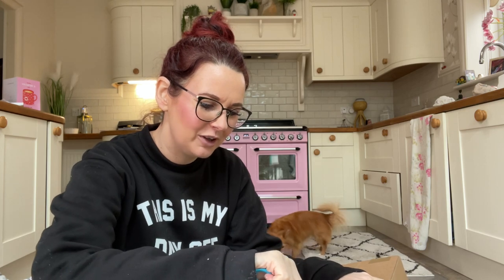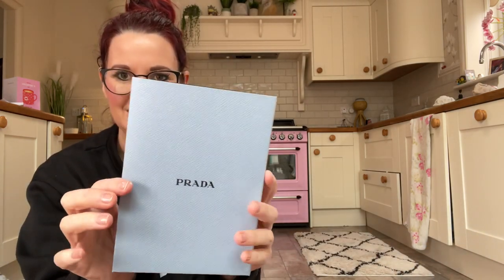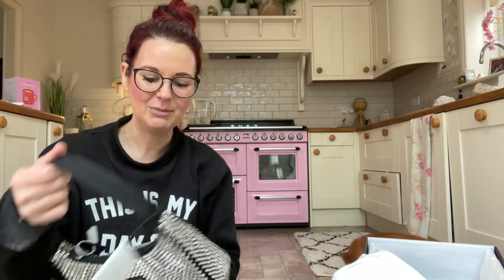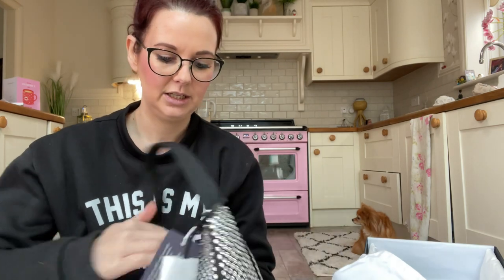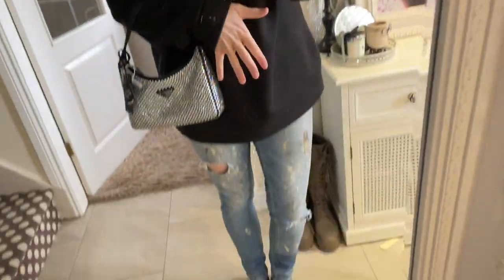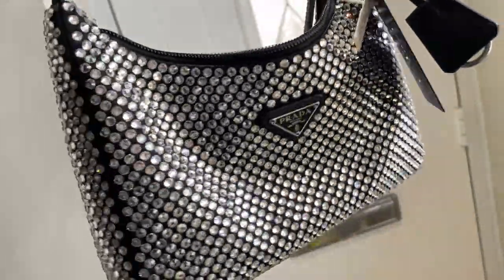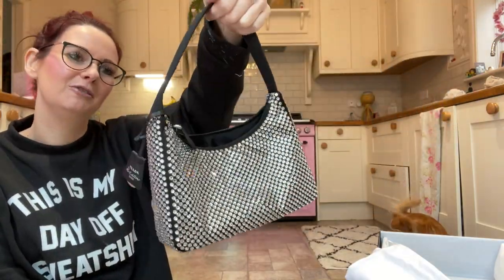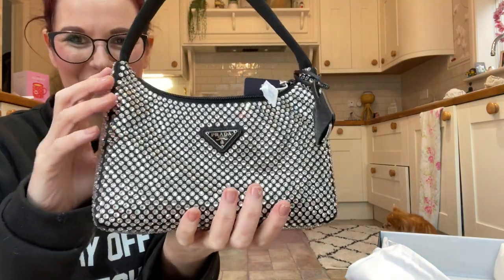Prada handbag Crystal reedition reveal … it’s soooo sparkly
My dogs Instagram @2fluffles

Instagram thehandmadetiara

Instagram apatchylondon
For 10%off a throw
      Enjoy love Jayne xxxx